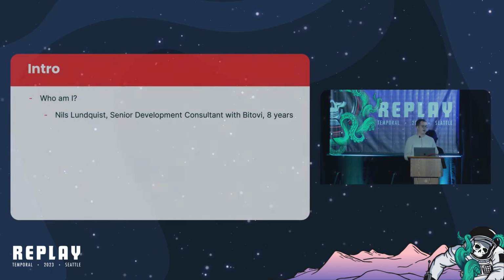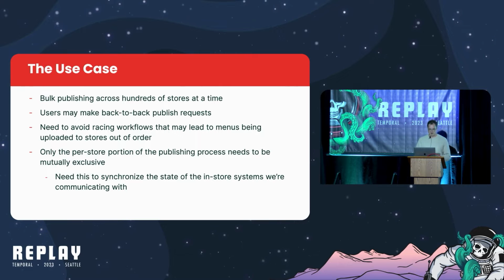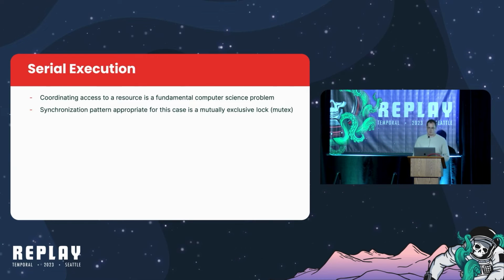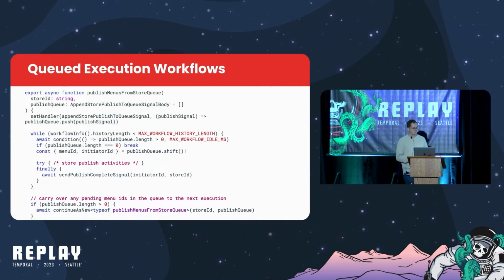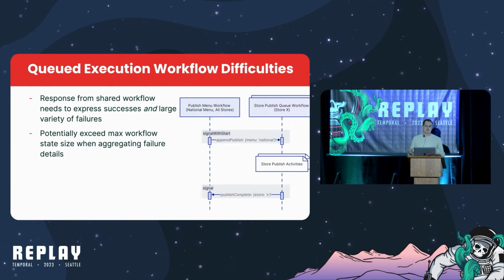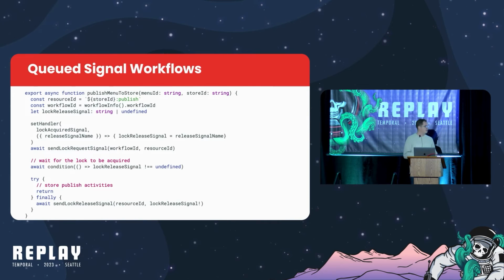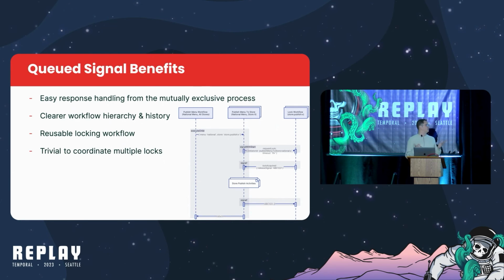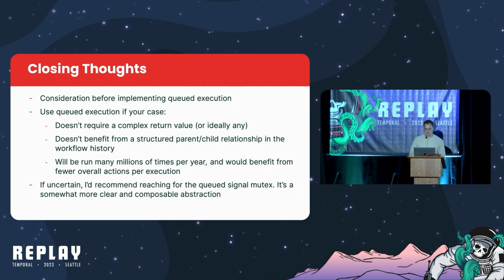Synchronizing Concurrent Workflows | Replay 2023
At Yum Brands, we initially implemented the former approach for our menu publishing process since it was somewhat less code & slightly more intuitive.

However, it came with a notable caveat that wasn’t immediately apparent to us as new Temporal users- additional complexity to tracking the success and failure of the synchronized activities. That complexity is due to the synchronized activities running in a workflow entirely independent of the parent workflow where we’re aggregating successes & failures.

This is of particular concern for us since: - Our parent workflow performs a large batch of these synchronized activities - There is a distinct possibility that these activities will have non-recoverable failures that we must track.

The latter approach resolves that complexity by keeping the batch of activities executing directly in the parent workflow, where we can easily track their successes and failures with standard TS try/catch flow control. This change significantly simplified the code for our use case despite requiring somewhat more code overall.